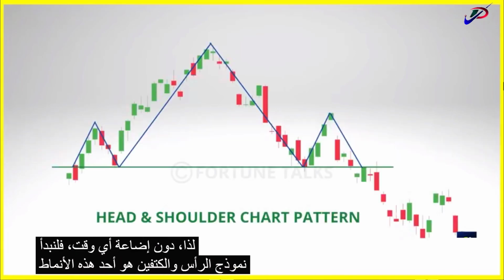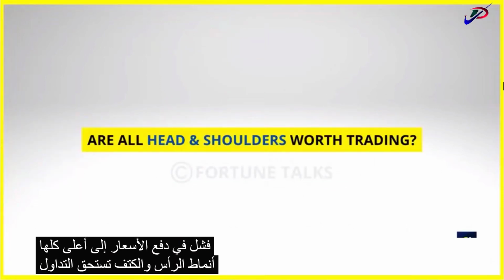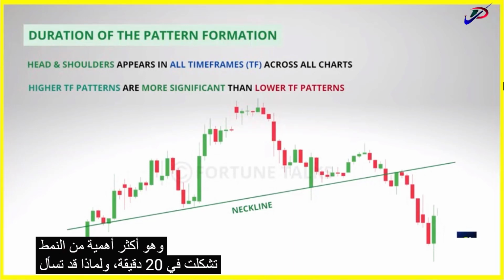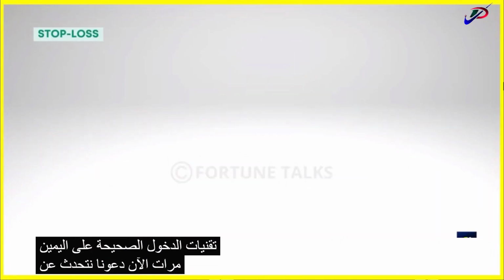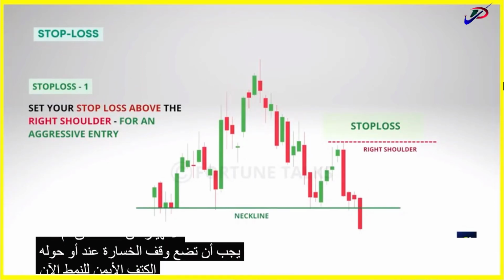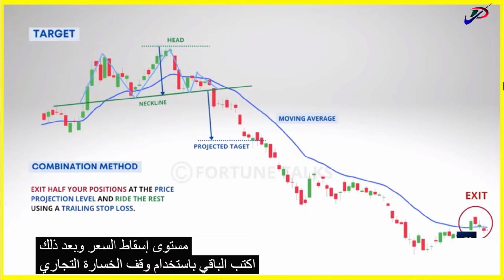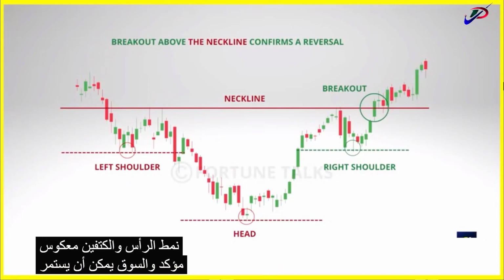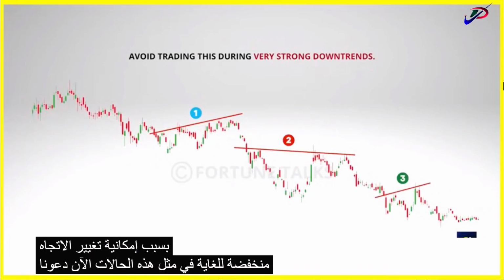اهم النماذج بسبب دخولها صفقات 5